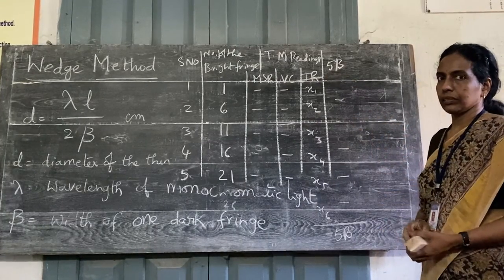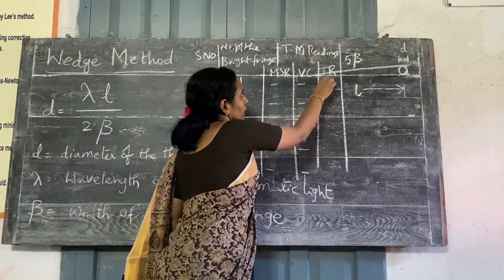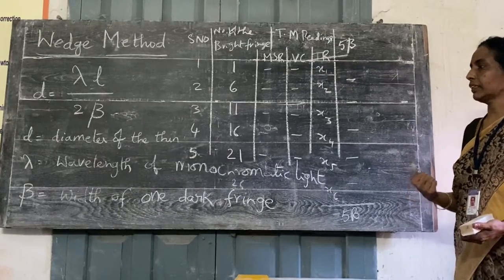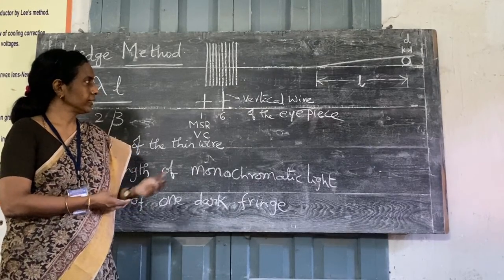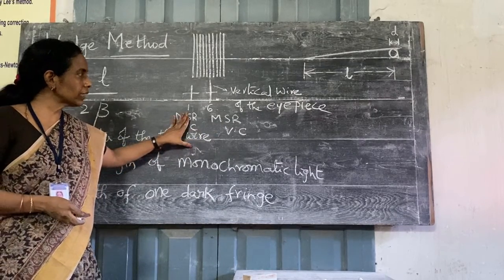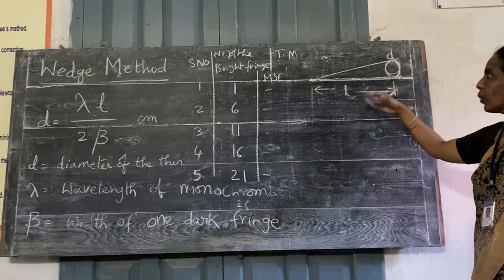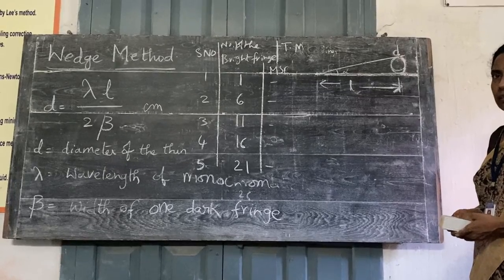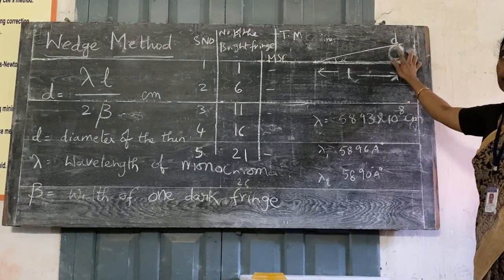WEDGE SHAPED FILM practical part 1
explained by G SRIDEVI, Lecturer in Physics, PRGC, Kakinada.